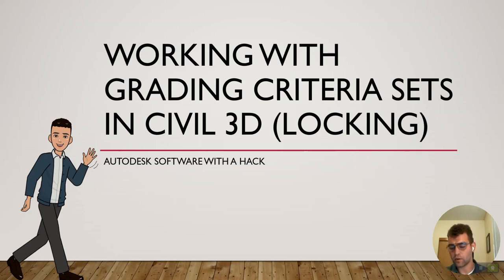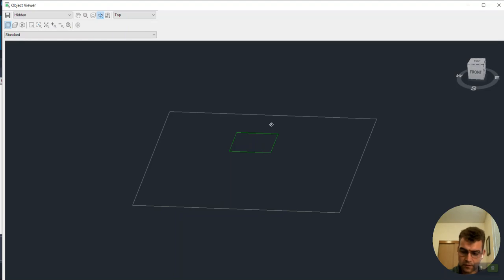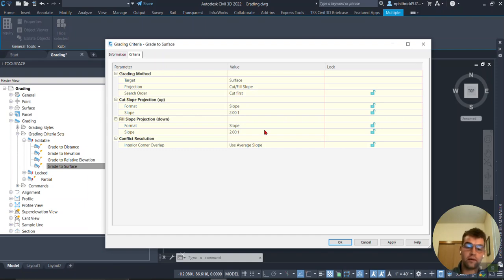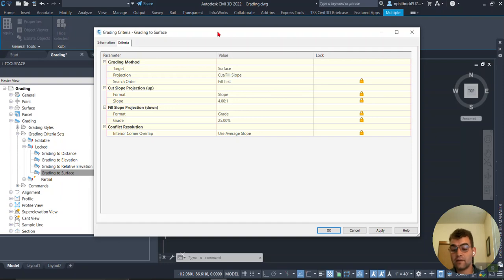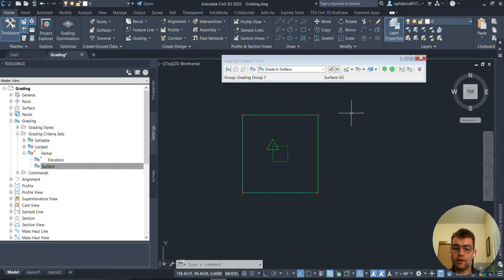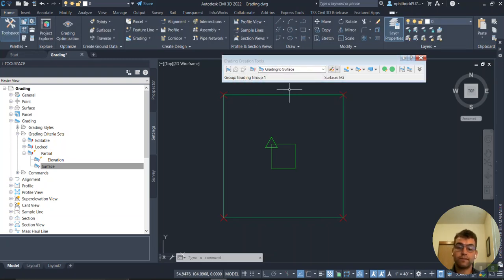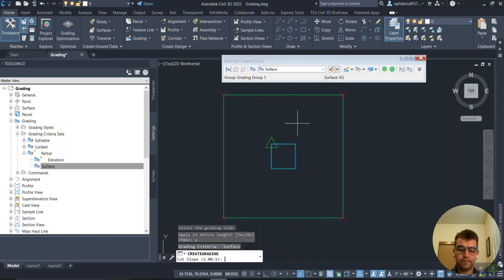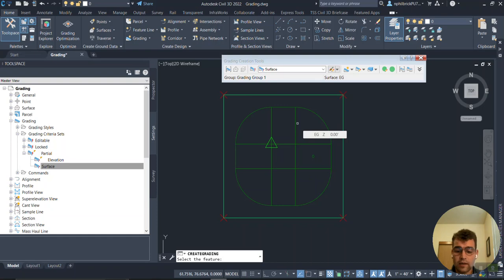Quick Tips for Working with Grading Criteria Sets in Civil 3D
Hi All,

Check some tips for working with Grading Criteria Sets. Enabling "Locking" in those sets and how that impacts Grading.

Its not a One Click solution BUT it is one less click.

Nate